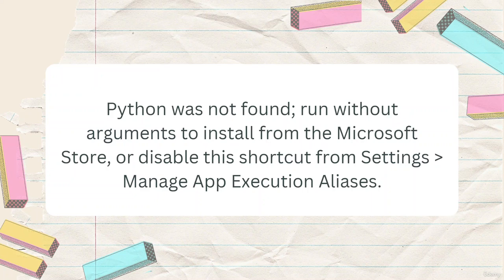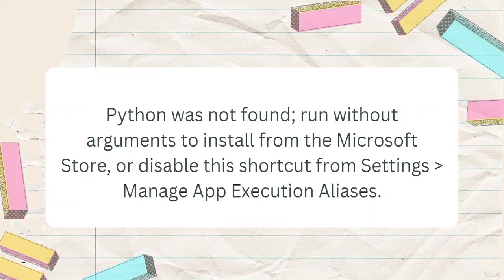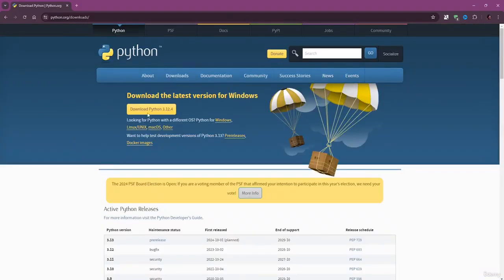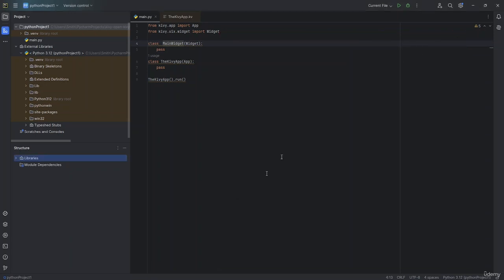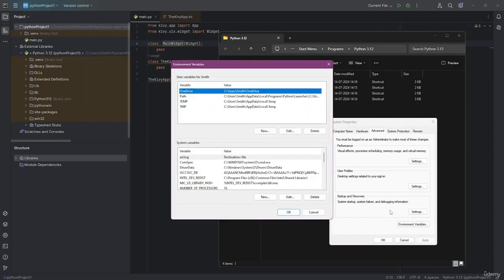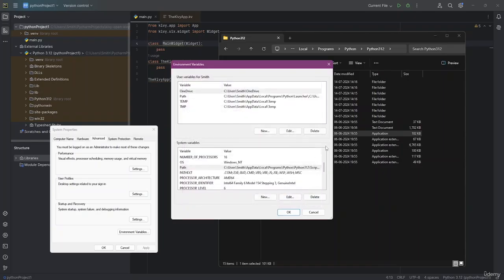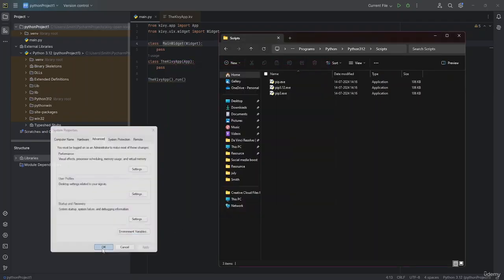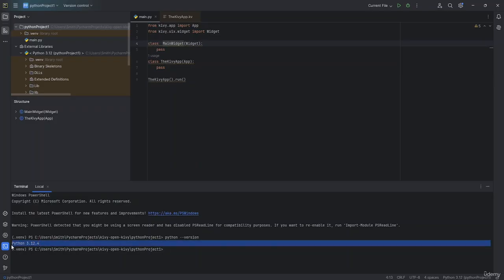Course Python Course for App Developers Build Your First App - 6 Python was Not Found Error Fix